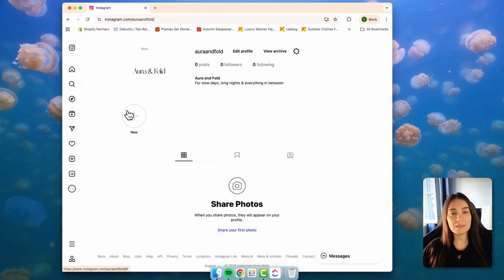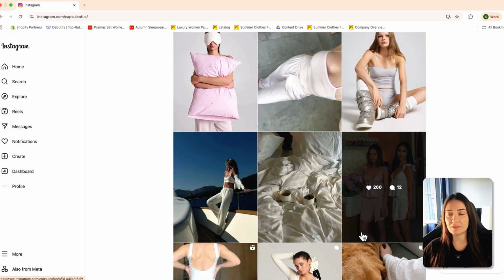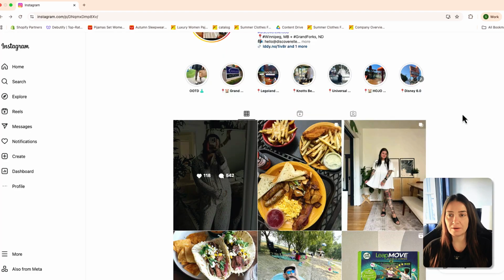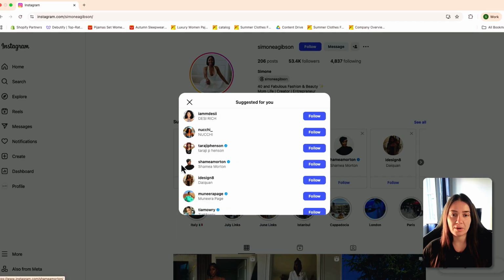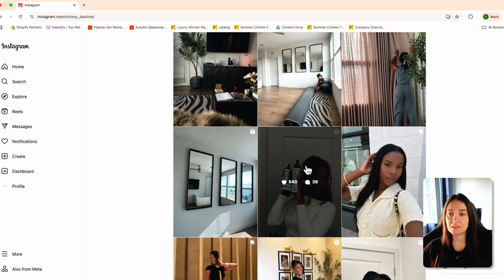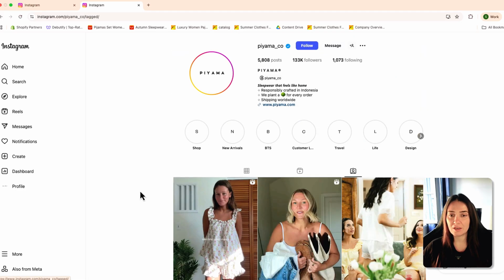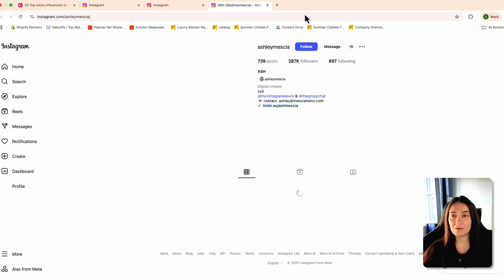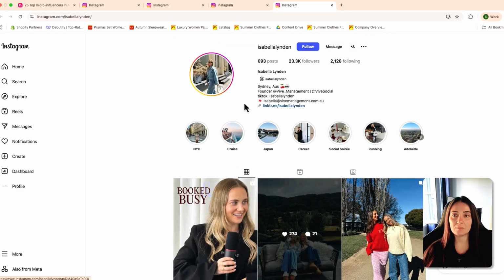Beginner Tutorial How To Find Micro Influencers For Your Ecommerce Brands For FREE Easily In 2025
📌Learn how to find the perfect influencer for your brand—without spending on pricey platforms! In this video, Nichel shares a hands-on, budget-friendly strategy to discover and connect with micro-influencers who align with your brand's vision. Whether you're a startup or just starting out, these tips will help you grow your reach organically and effectively.

🕒 Timestamp :
0:00 – Intro & Why Manual Search Matters
0:33 – Analyzing Competitor Brands for Clues
1:50 – How to Use Tagged Photos to Discover Influencers
3:31 – Filtering by Location & Style Fit
5:42 – Tools & Tips for Finding Similar Influencers
9:55 – Messaging Tips & How to Reach Out

🛒 Start Your Shopify Trial for Just $1